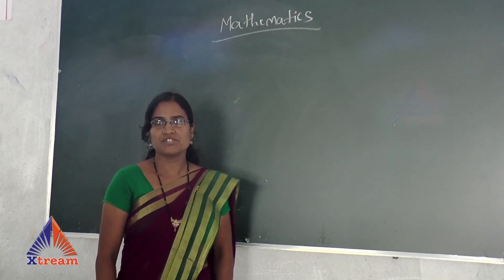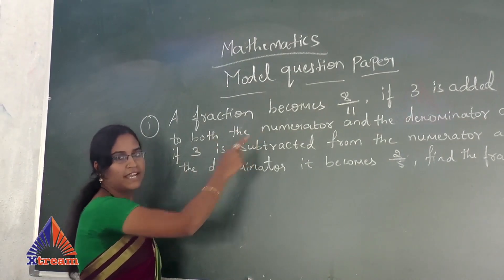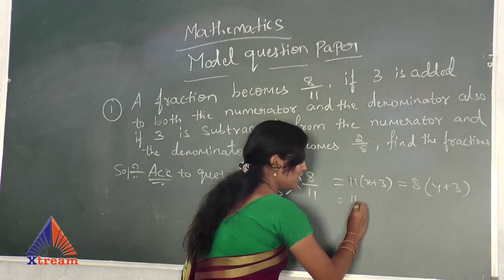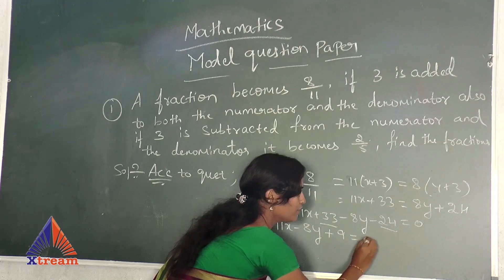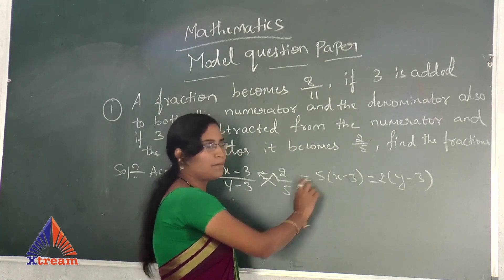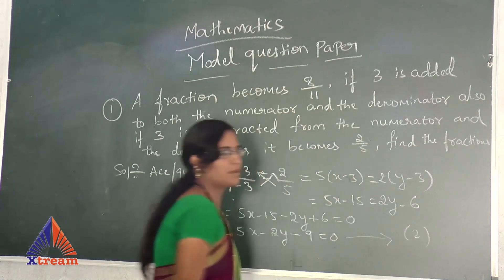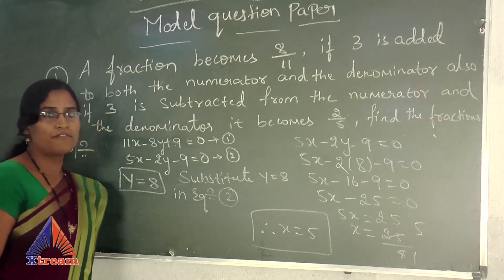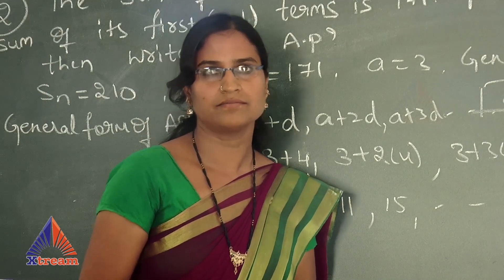Mathematics | Model Question Paper | Xtream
Mathematics Model Question Paper